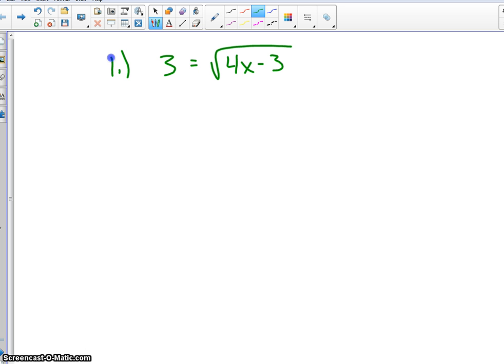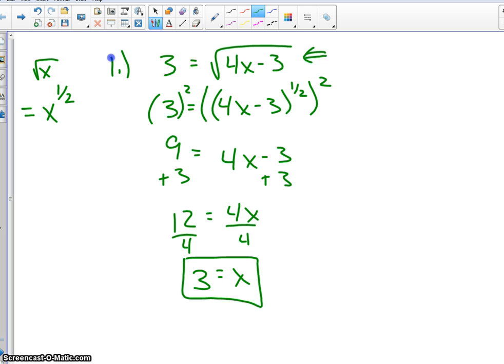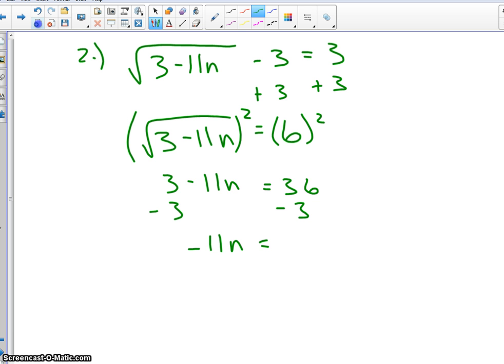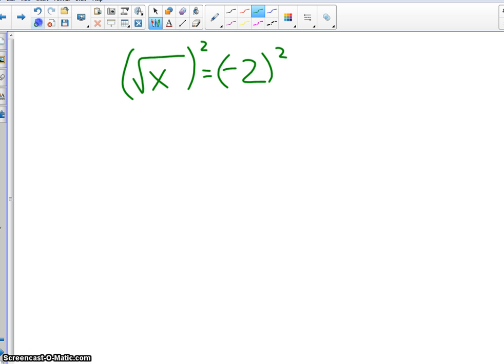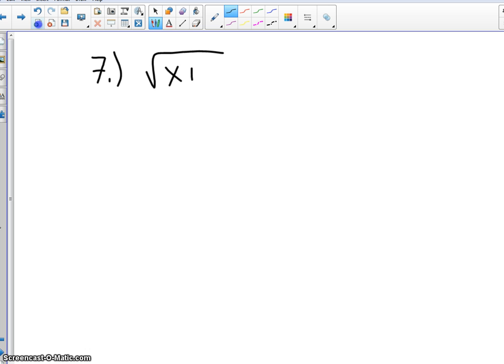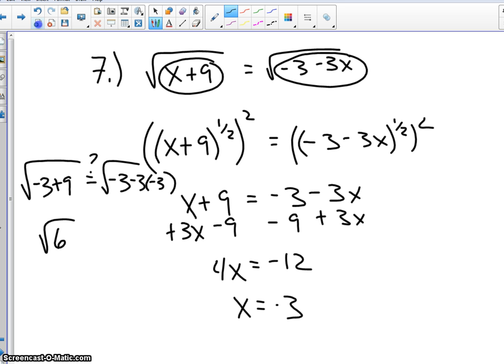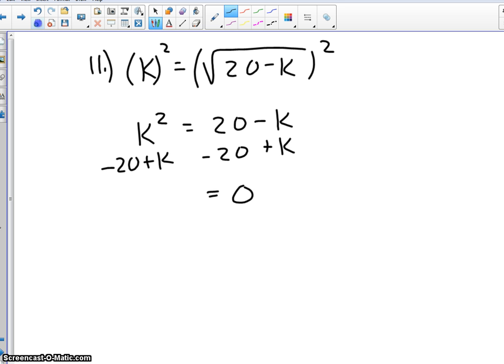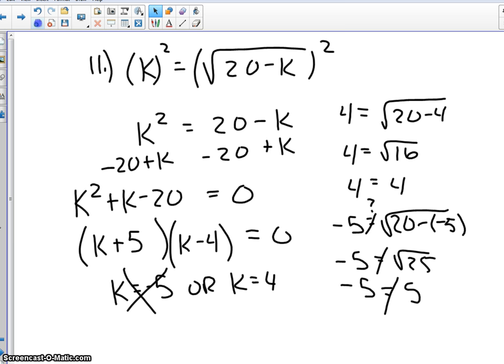Wednesday Integrated III Video